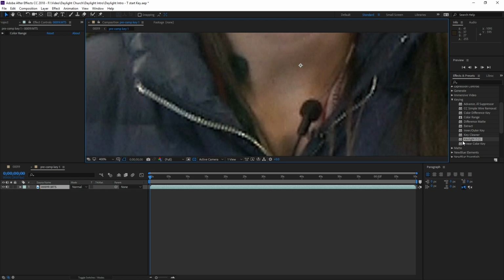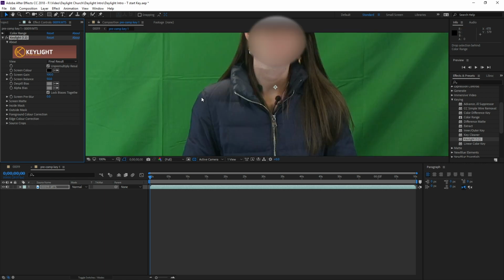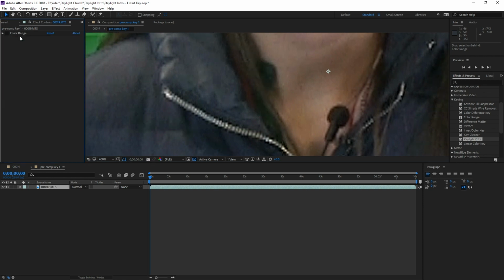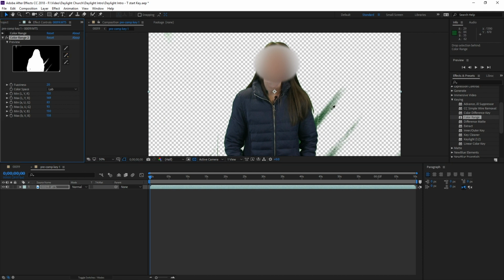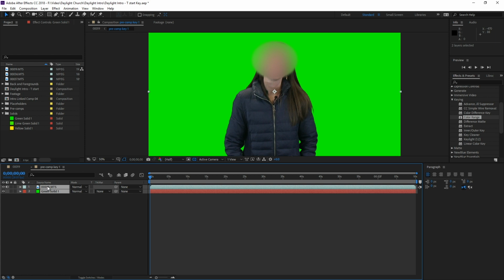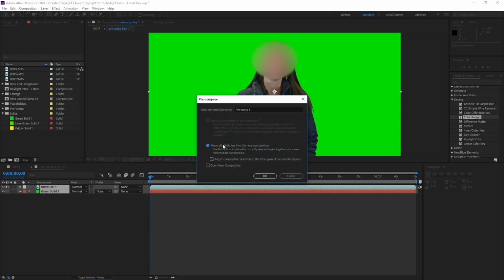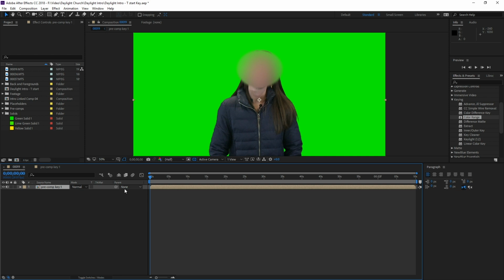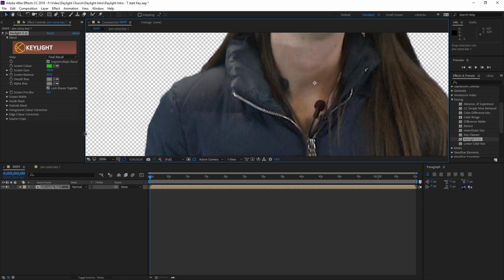Green Screen fix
Had a bit of a mess up on a green screen shoot, so here are a couple of fixes and all you need is After Effects and a little bit of patience(because you obviously didn't want to do a re-shoot, hence why you're on this video).

Effects used:
Color Range - Used to specify specific colors without affecting certain areas
Keylight 1.2 - Used to key out the pre-comp with a green solid.

Blurred out face of individual because I don't really want to get a release signed.